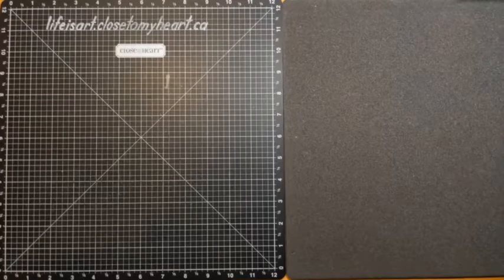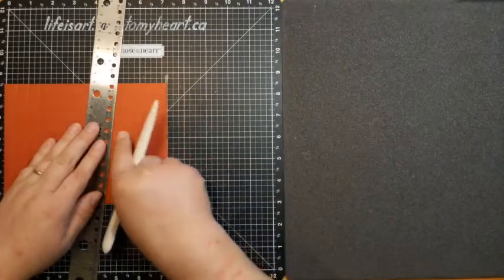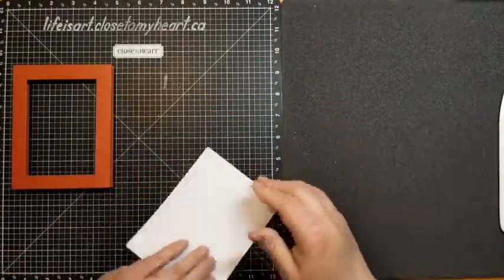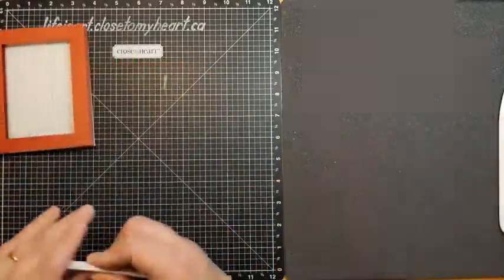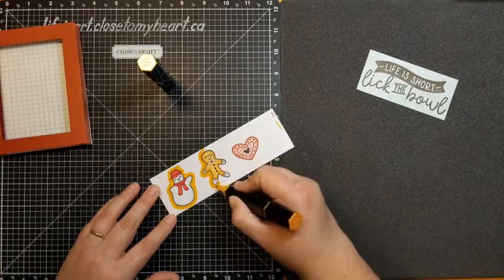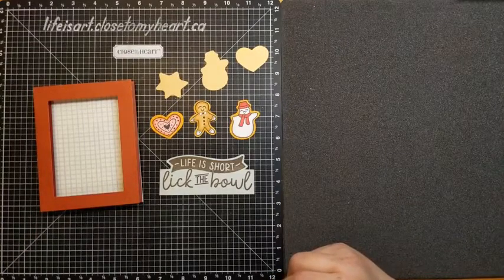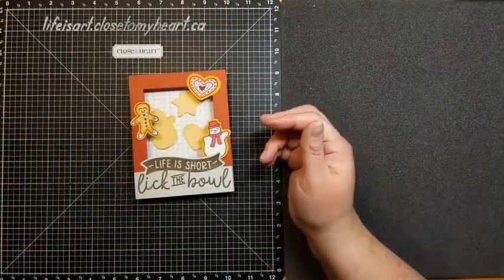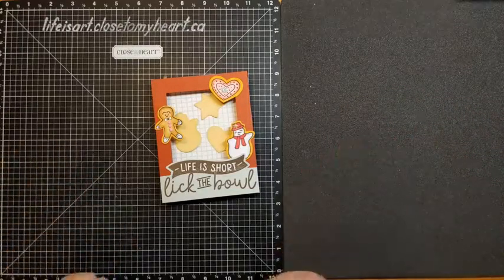Pop-pot Dimensional Card - Baking Memories Online Crop Thursday 10am Technique LIVE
This pop out dimensional card is deceptively easy to make and looks so cute with all the fun cookies as embellishments. I am loving the Freshly Baked Scrapbooking stamp and thin cuts! This project was inspired by a technique by Jennifer McGuire.
Products used:
* Freshly Baked Scrapbooking stamp set and thin cuts
* Freshly Baked paper pack (also available with sticker sheet)
Dimensions:
Scarlet cardstock 7.25"x5.5"
Grid pattern paper 4"x5.25"
Seabrook cardstock 4.25"x2"